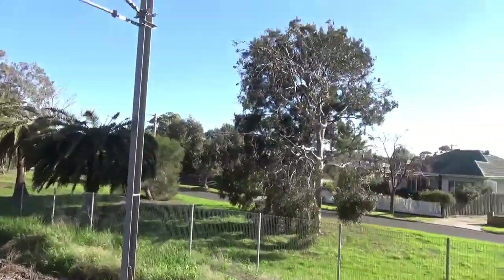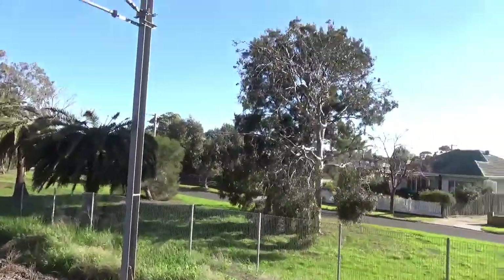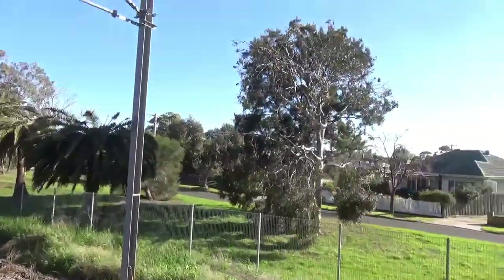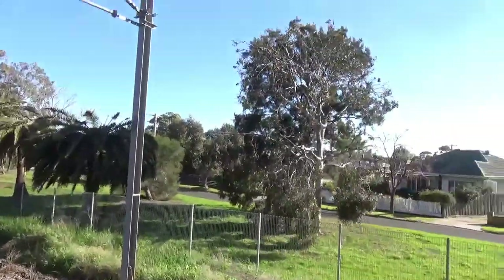Seaholme (Melbourne Railway Vlog 167)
One of the more picturesque stations on the Melbourne network, Seaholme is somewhat quaintly nestled on one of the easy curves of the Altona loop. The greenery serves a pleasant backdrop to the variety of trains which lean into the solitary platform of the seaside hamlet.
As I forgot to rate the station in the video, I give Seaholme an 8/10. Aesthetically it is excellent, however the lack of service frequency due to the single track is frustrating from a usability perspective.
Hope the video is to your liking!

Information on shoutouts:
Unfortunately Melbourne Railway Videos no longer offers shoutouts.